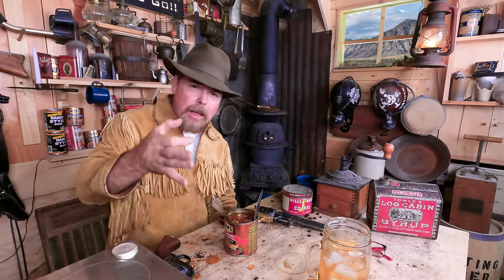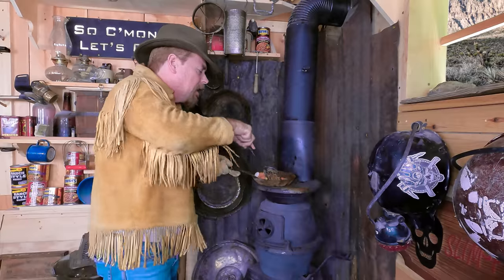The Secret Formula: Turning Lead into Gold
Discover the truth behind the centuries-old myth of turning lead into gold with The Secret Formula. This video will blow your mind as we reveal the secret formula and put it to the test.  Our experts will guide you through the process and explain the science behind this mystical transformation.

 ( paid link's )
Gold Panning Equipment :

Mining Tools:
2 mode Light for Hard Hat